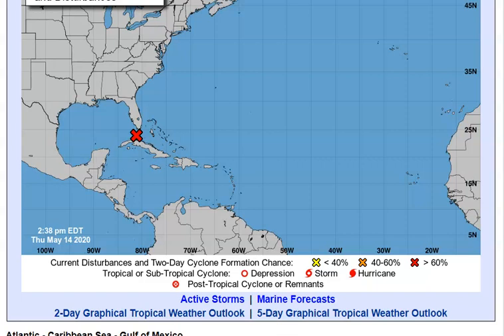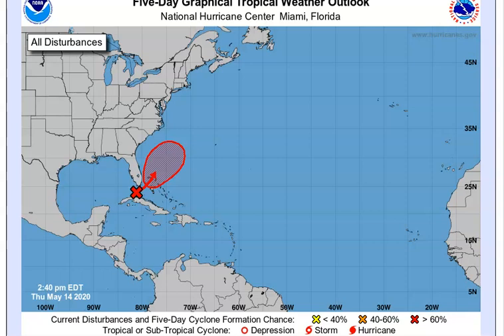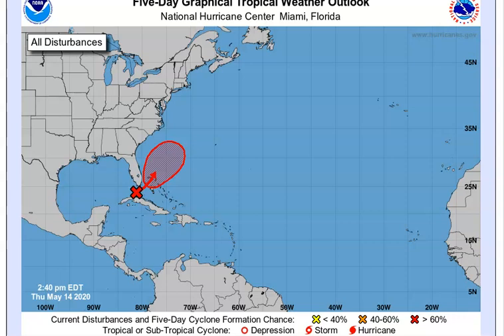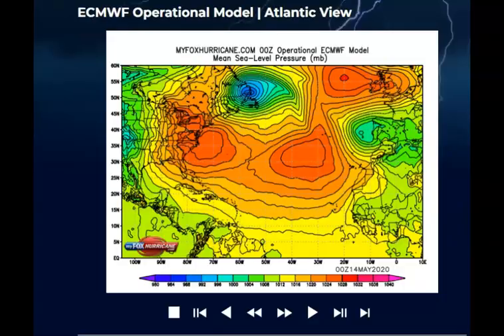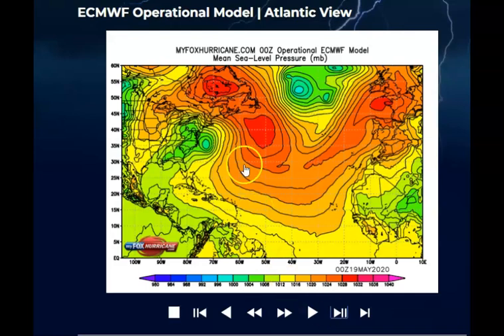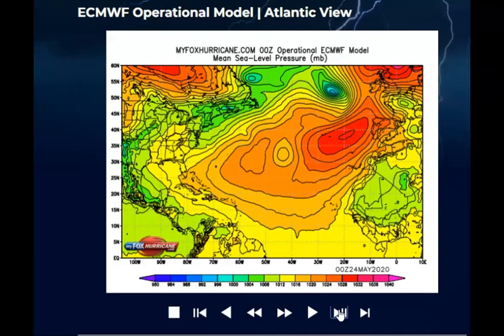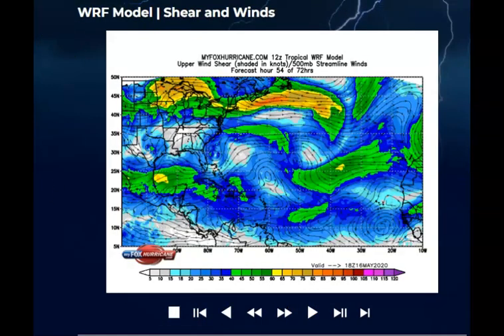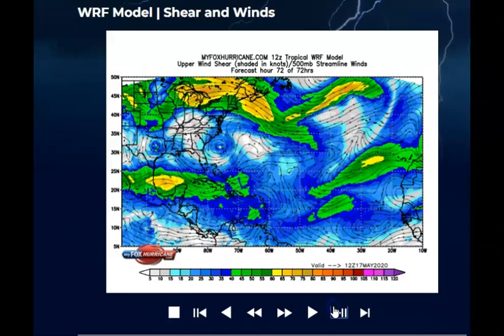Tropical Update Arthur May Come True?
Tropical Update Arthur May Come True? J7409 Weather.
As of now the tropical system we are watching just might get the name Arthur.  Only time will tell.  I have gone over many models and things to bring this forecast.  Everyone on the east coast , from NC and SC to Jersery Shoreline needs to keep up with this system.  I will be watching it the few days and will give you an update. EVERYONE it's not to early to make sure you have a kit and plan ready for this hurricane season now.

 A trough of low pressure over the Straits of Florida is producing a
large area of cloudiness and thunderstorms. Environmental conditions
are expected to become conducive for development, and this system
is likely to become a tropical or subtropical storm by late Friday
or Saturday when it is located near the northwestern Bahamas. The
system is then forecast to move generally northeastward over the
western Atlantic early next week.

Regardless of development, the disturbance has the potential to
bring heavy rainfall to portions of the Florida Keys, southeast
Florida, and the Bahamas through Saturday. Tropical-storm-force wind
gusts are also possible in the Florida Keys, southeast Florida, and
the Bahamas during the next day or two. Hazardous marine conditions
are also expected along the Florida east coast and in the Bahamas
where Gale Warnings are in effect. See products from your local
weather office and High Seas Forecasts for more details. An Air
Force Reserve Hurricane Hunter aircraft is scheduled to investigate
this system tomorrow, if necessary. The next Special Tropical
Weather Outlook on this system will be issued by 9 PM EDT today, or
earlier, if necessary.